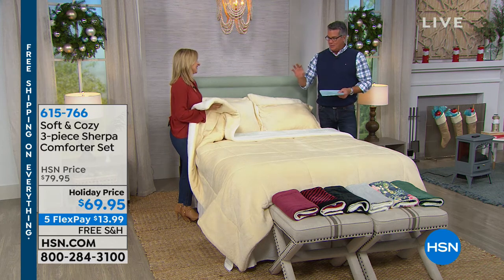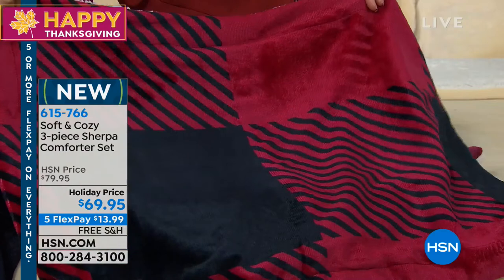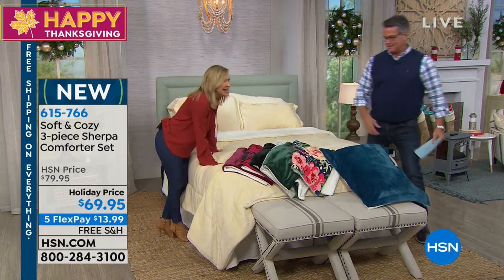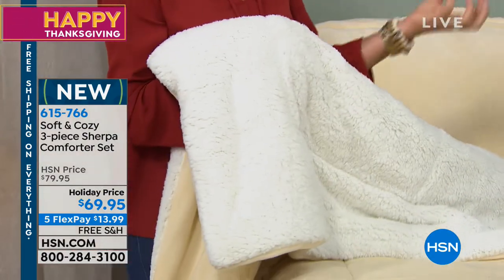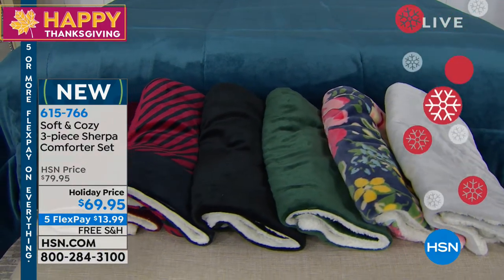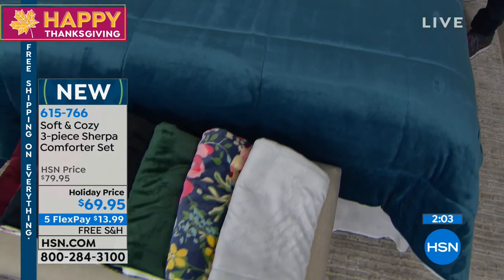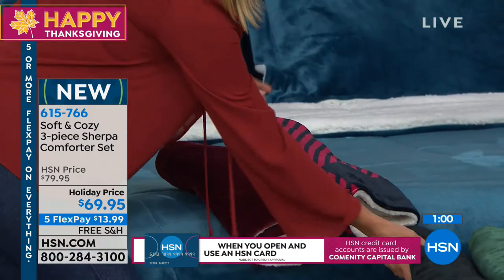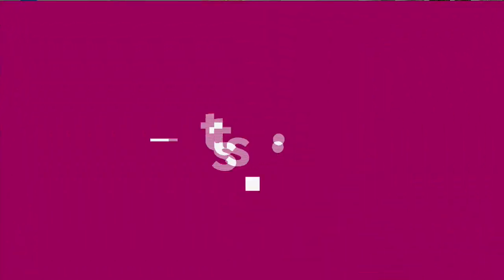Soft Cozy Plush Sherpa Comforter Set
It's the perfect time to get cozy. This plush comforter set reverses to a sherpa texture to give you a softness so appealing you'll want it on your bed...